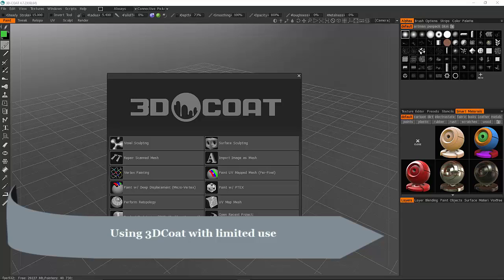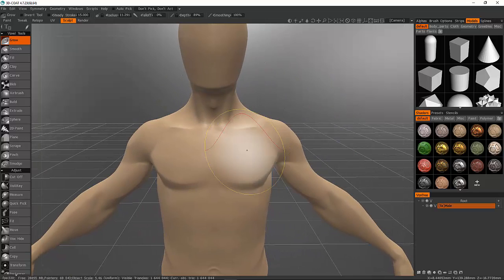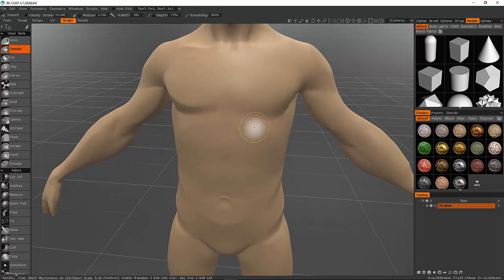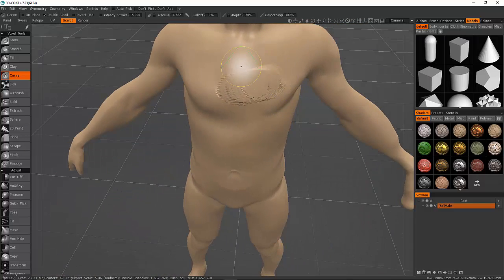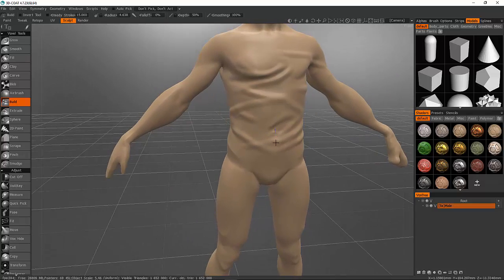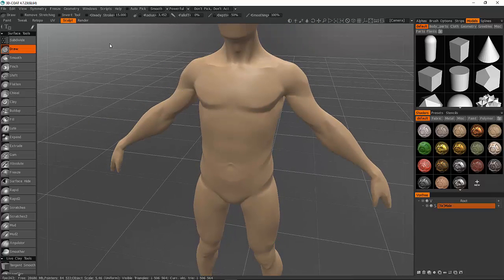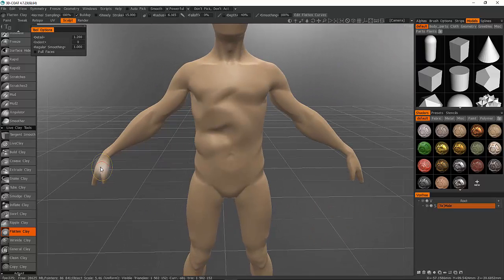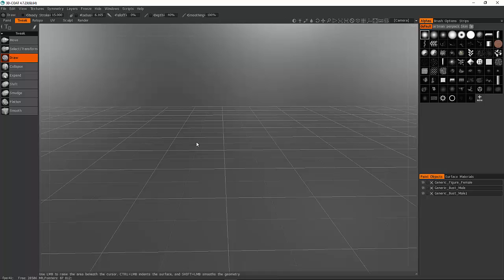8- 3DCoat brush feel and responce